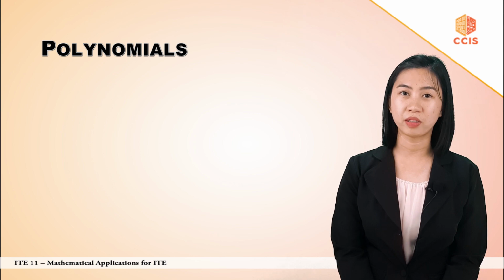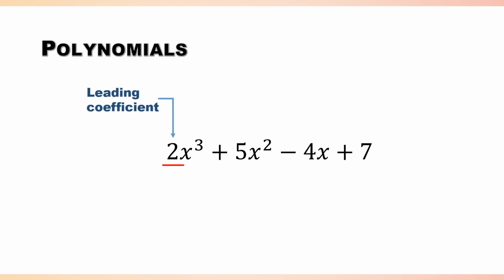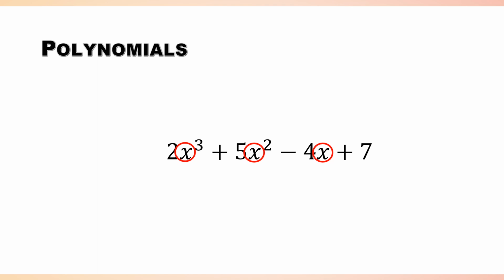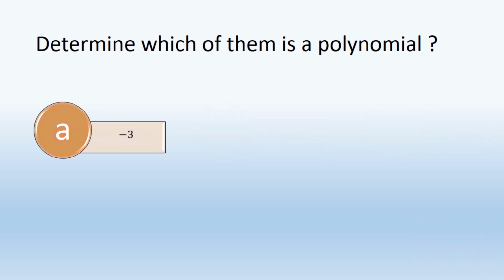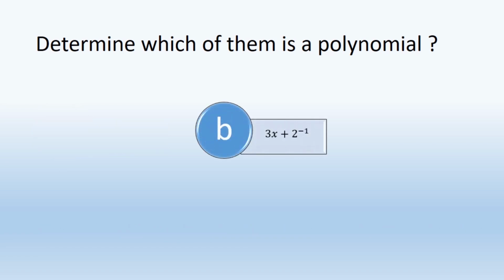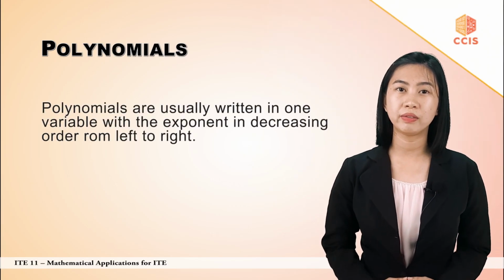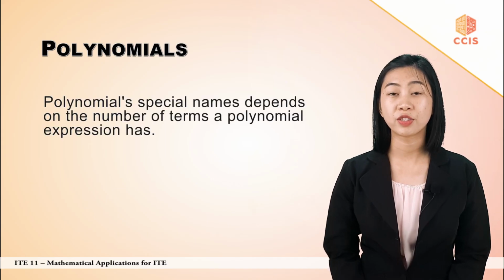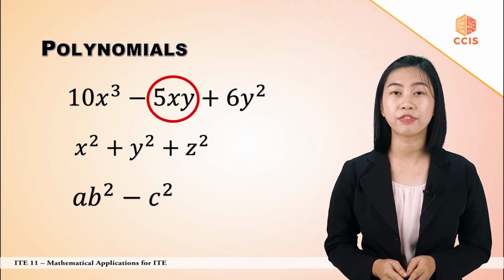ITE 11 - Polynomials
This is the 3rd topic for the course ITE 11- Mathematical Application for ITE offered at Caraga State University